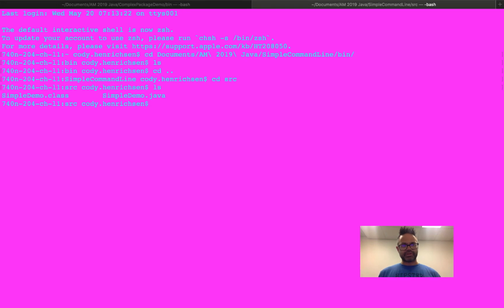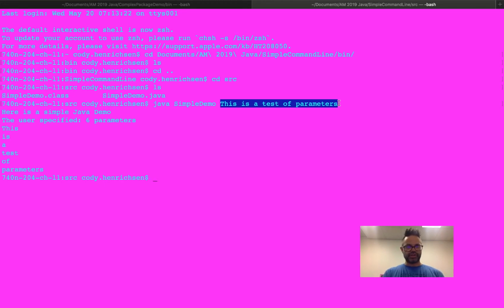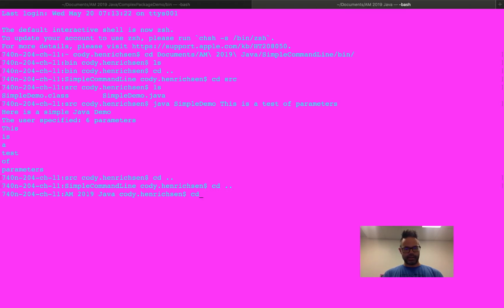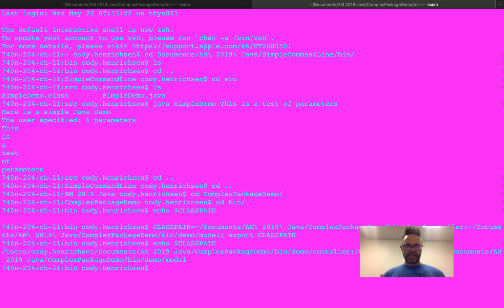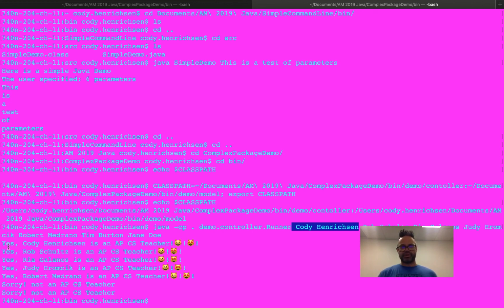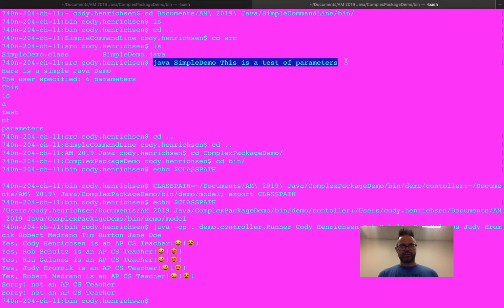Command line args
Using command line arguments with a Java program